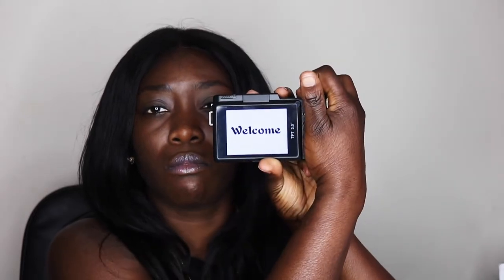$90 WIDE ANGEL VLOG CAMERA UNBOXING/ BEGINNERS FRIENDLY // FUNKIE DIAMOND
HI Beauties!!!

I got myself a very affordable blogging camera with flip flop and I decided to share with you all..
Beginner youtubers or bloggers can use this for a start and very handy.

MY FAVOURITE QUOTE: "DON'T CHANGE TO FIT THE FASHION, CHANGE THE FASHION TO FIT YOU"